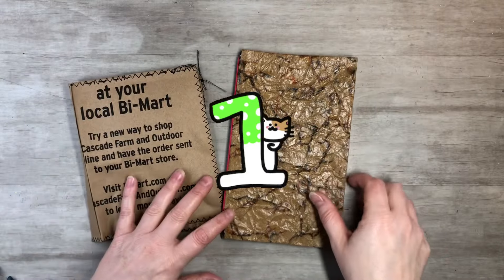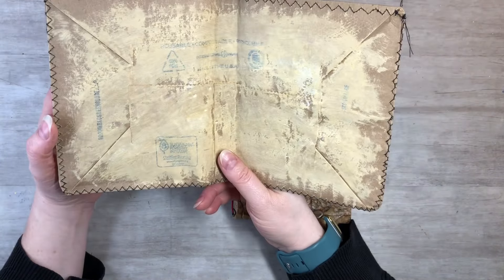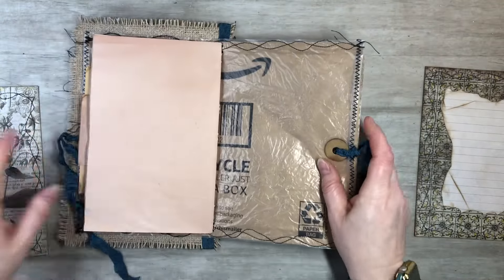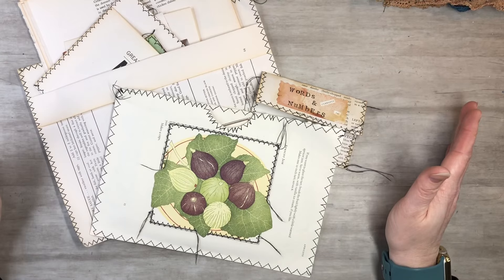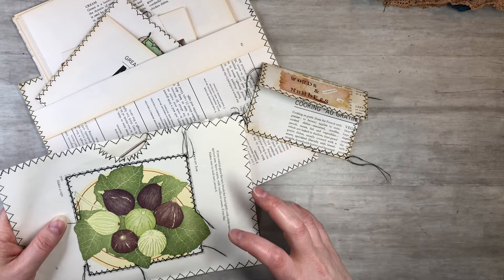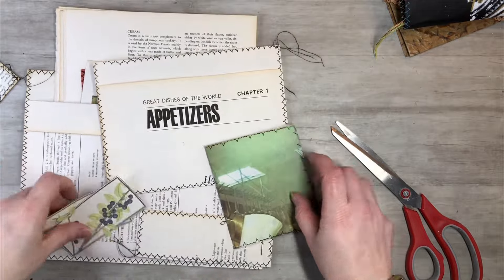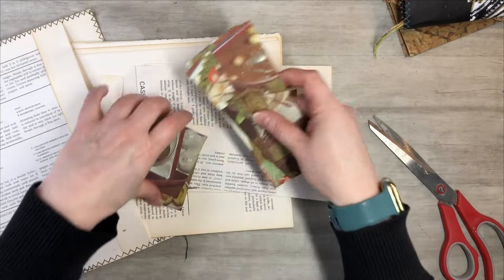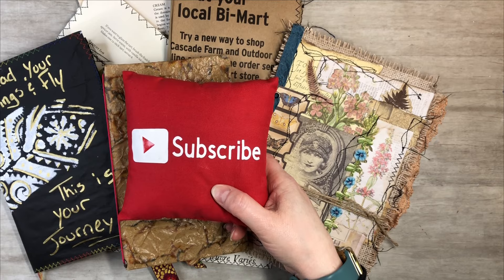3 items to Start a Junk Journal Today! Found around your house ~ beginner friendly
3 thing you can find around your house to start a junk journal now!

Feather Stencil 6 pc. Set
264pcs Natural Feathers
36pcs Christmas Burlap Bags
200PCS Mini Jingle Bell
48 Pieces Mini trees
120 Pack Vintage Christmas Tags
5 Sheets Fall Pumpkin Stencils
3D Fabric Paint Set
408 Sets Plastic Snap Buttons
Snap Fasteners Kit
1 Inch Alphabet Letter Stencils
5 Sheets Fall Pumpkin Stencils
16 Pcs Fall Stencils Pumpkin
100 Pcs. Stencil kit
10 Pcs. Wild flower stencils
10 Pcs. Texture stencils
2 Pcs Rubber Roller Brayer
250 Sheet watercolor paper {5x7"}
12x12" Deli paper
80 Pcs small magnets {5x3mm}
180 Sheets of Scrapbook Paper
210 PCS Vintage Ephemera Kit
Vintage Scrapbook Supplies Pack (200 Pieces)
12 Pack UHU Permanent Clear Glue Stick